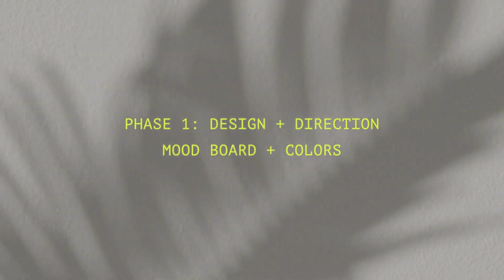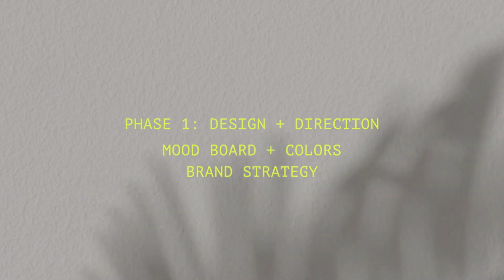Custom Brand Design Process (START TO FINISH)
In this exciting video, I'll walk you through "My FULL Custom Brand Design Process." As a passionate brand designer, I'll show you how I create unique and impactful brand identities from start to finish. Whether you're a designer looking for inspiration or a business owner curious about branding, this video is for you! We'll explore color palettes, typography, logo design, and more. Let's dive in together and elevate your design game!

If you want to design one-of-a-kind logos that will serve businesses for years to come, AND you want a repeatable process that will allow you to create inspired designs again and again, then this course, my friend, was made for YOU.

✨ FREEBIE - Canned Email Templates! ✨

Amazon storefront:

// FOLLOW ME //

0:00 Welcome
1:32 Brand package includes...
5:00 Before we begin...
6:00 Questionnaire tips
7:00 Design direction
8:35 Strategy
10:32 Logo designs
14:14 Revisions
16:13 Packaging it up
17:20 Offboard
19:25 Keep learning